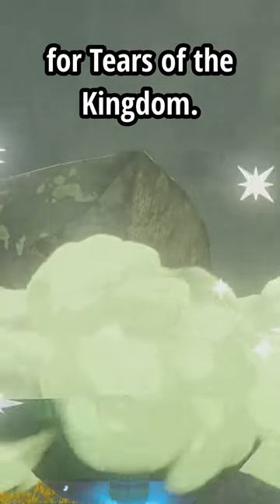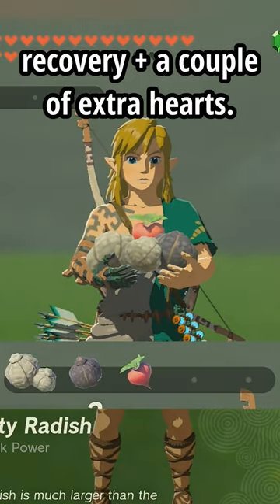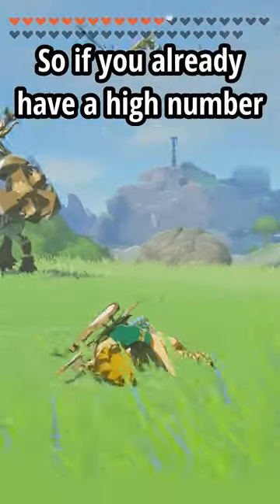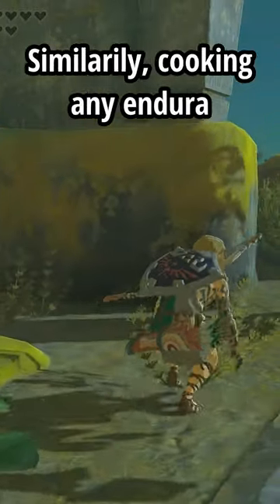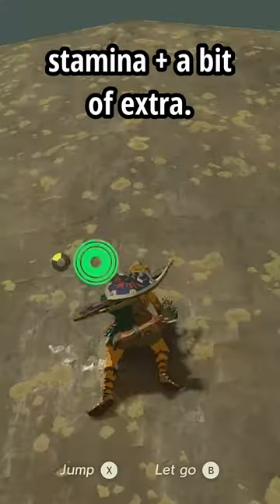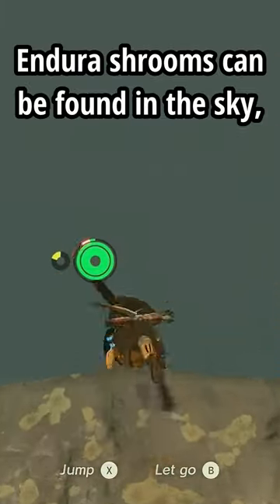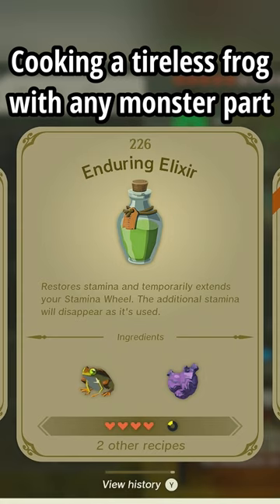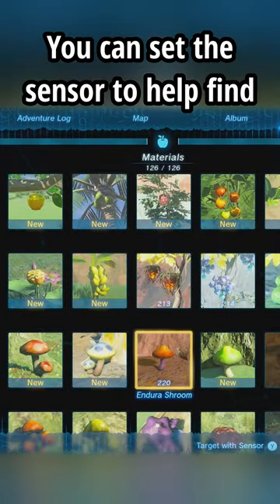Essential Recipes in Tears of the Kingdom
These are some of the most powerful recipes in the game. They made hearty and endura ingredients a bit rarer than BotW, but the effects are still the same and can give you much more mileage than cooking any other ingredients.